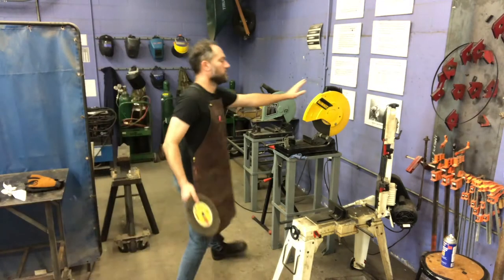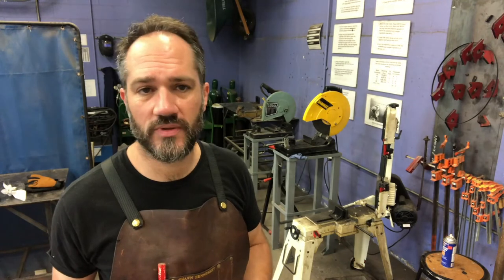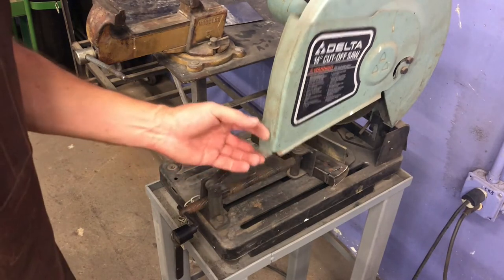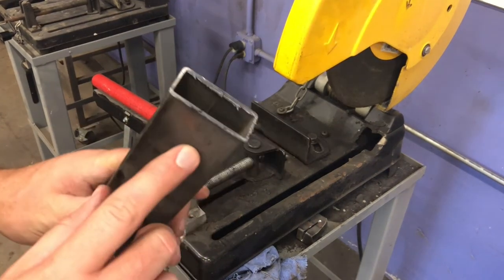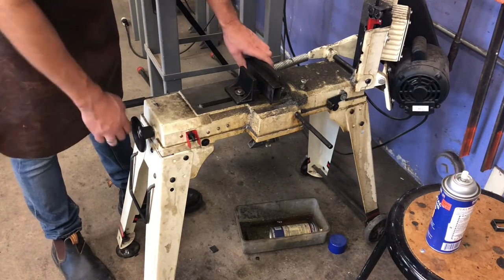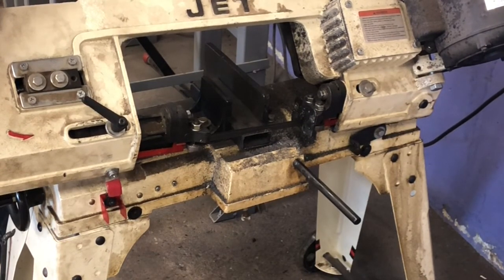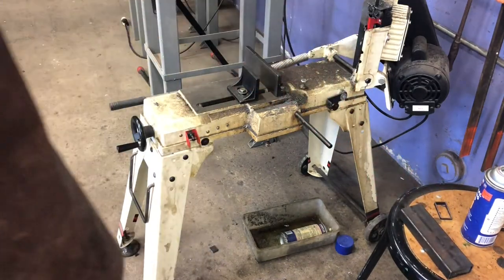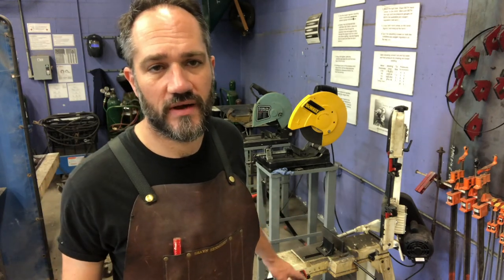Metal Cut Off & Band Saw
How to safety operate the metal cut off and band saw.